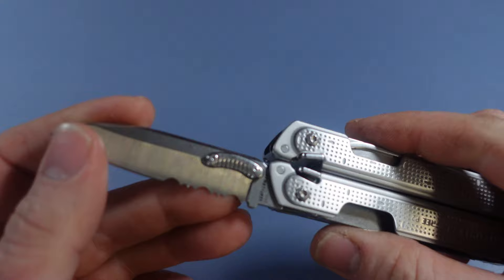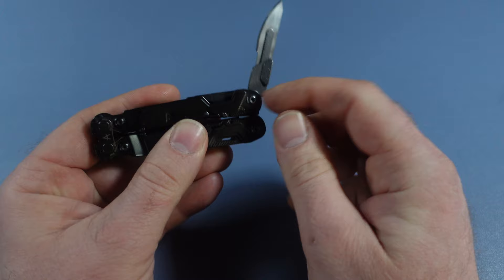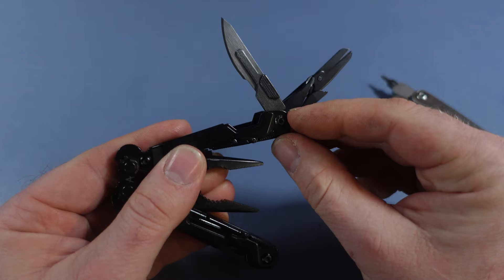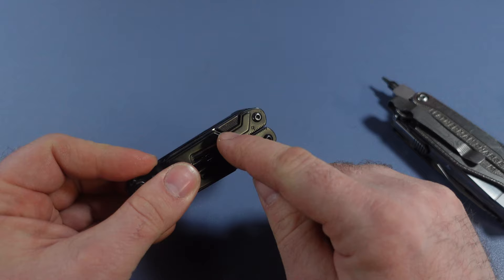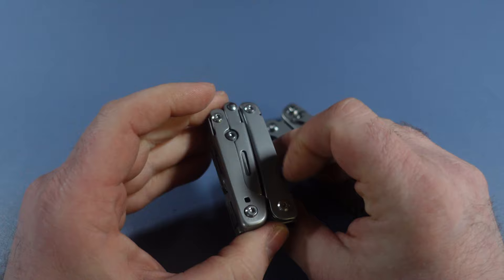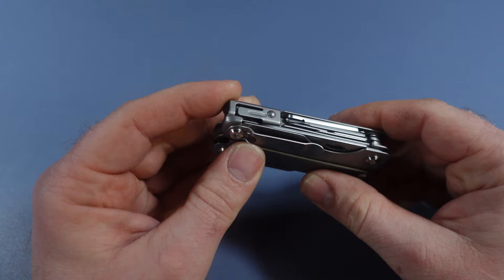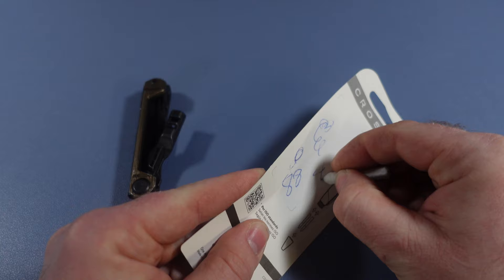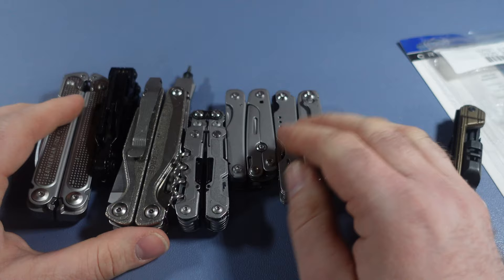4 Mods "Uniqueifying" Leatherman, Roxon, Sog , And Gerber!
Leatherman thumb bar
Leatherman P4
Sog Power Pint
Roxon M2
Bosch Carbide Bits
Diamond bit
Grub Screws
Ink refill